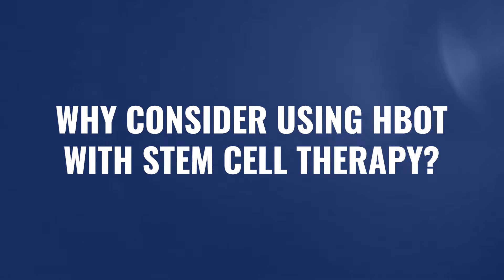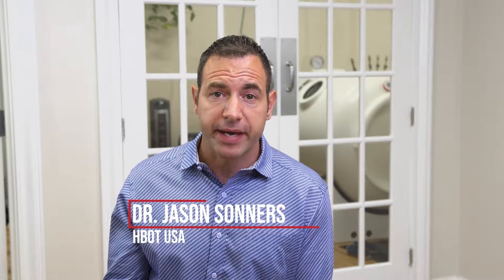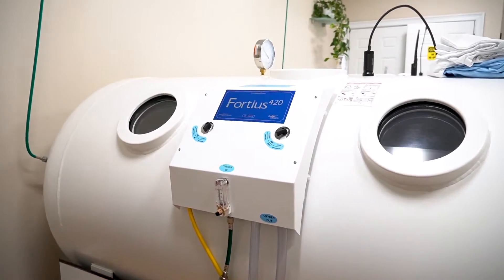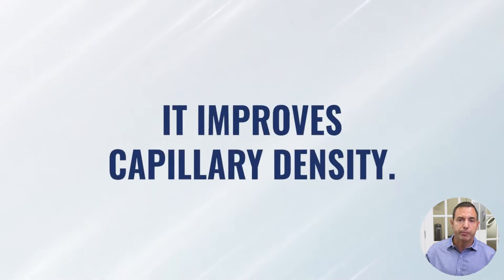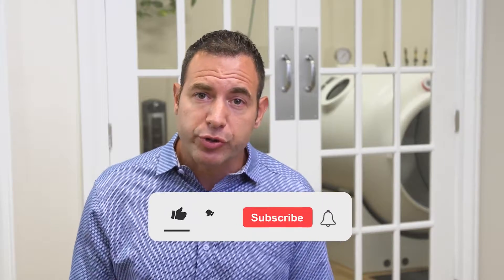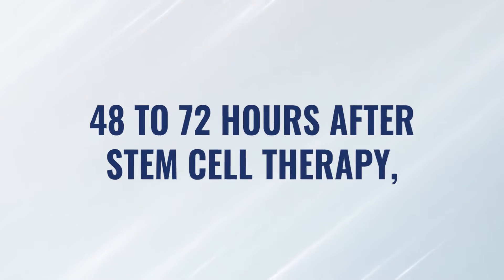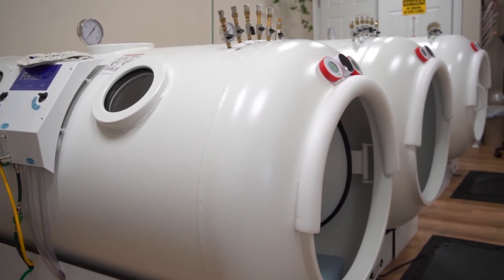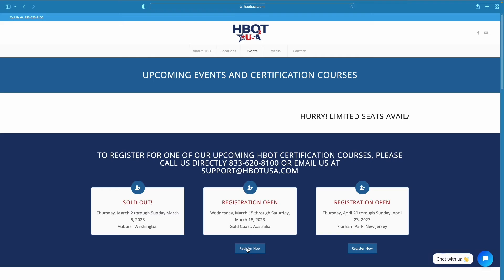Increase The Effectiveness Of Stem Cell Therapy With HBOT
Considering stem cell therapy? Watch this video first!

Discover the power of hyperbaric oxygen therapy (HBOT) in maximizing the effectiveness of your stem cell therapy.

In this video, we discuss the incredible synergy between HBOT and stem cell treatments, unlocking the secrets to achieving optimal results.

By harnessing the regenerative potential of hyperbaric oxygen therapy, you can significantly boost the effectiveness of your stem cell therapy, enhance the healing process, and optimize your results.

Join us as we explore HBOT’s role in optimizing stem cell treatments, and the steps you can take to enhance your healing journey.

Learn how to optimize, boost, and enhance the effectiveness of your stem cell therapy with HBOT.